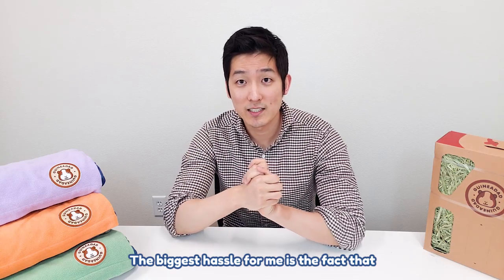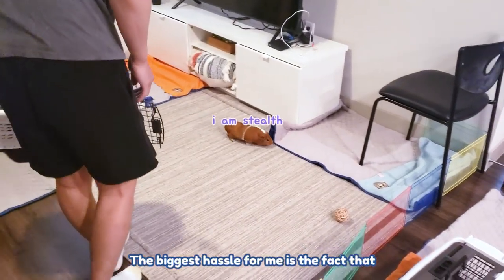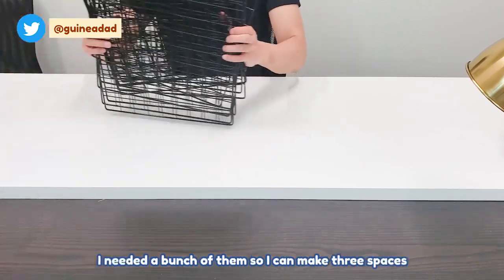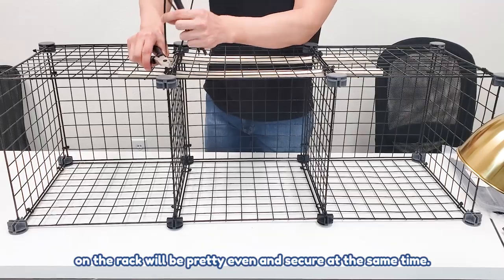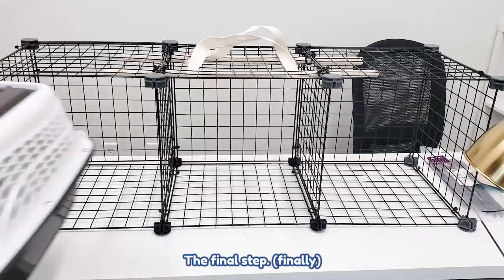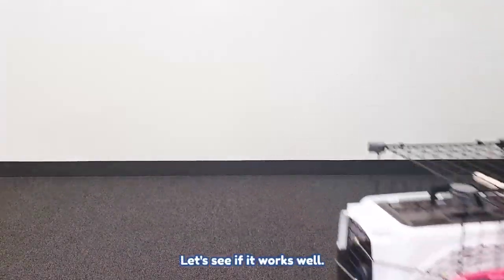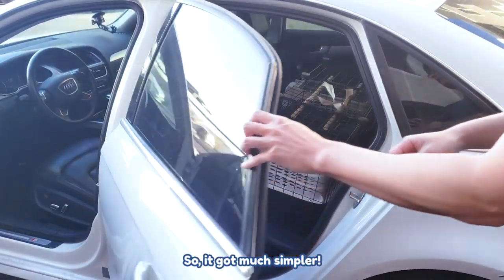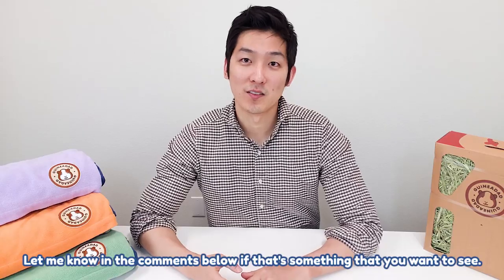DIY How I Carry Three Guinea Pigs with One Hand | Carrier For Easier Commute | GuineaDad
Guinea pigs are like potato chip. You can't just have one. So, I have three guinea pig girls, Peanut, Tofu and Dumpling.

I travel with my guinea pig daily. I have about 30 minute commute, and I almost always bring my guinea pigs to work. The daily problems that I have is I only have two hands - one hand short of carrying all three carriers of my girls out of my apartment and into my car in one go. So here's a sort of (but not really) a DIY video where I try to solve this problem by making a carrier-carrier AKA a carrier holder! It's not the most ideal solution, but it does the job somehow...

Just a little tip!
- When you travel with your guinea pig, it's better to put them separately in a smaller cage than having them together in a big one. I learned this the hard way, and because of the mistake Dumpling has a small cut on her ears. Hope everyone does not make the same mistake. Also be sure to line the cage with the GuineaDad Liner. For the type of carrier that I am showing, the 2x1 liner folded in 1/3 fits perfectly.

Maybe my next DIY should be creating the best guinea pig carrier :) Hmm... Do you also bring your piggies outside with you? perhaps bring them to school or work sometime? How do you transport them if you have more than one?

Our newly released Nourish Series Pea Flake does not contain any additives or preservatives, only the nutritional properties of raw whole green pea. We used infrared heat to ensure the peas' freshness!

Our Nourish Series Timothy Hay has been filtered through multiple steps so that dust, yellowing hay, and more is taken out to ensure your guinea pig only gets the freshest and healthiest hay! Check it out here:

We use our GuineaDad Liner for floor time, it keeps the floors clean and the girls love it! Get yours at: